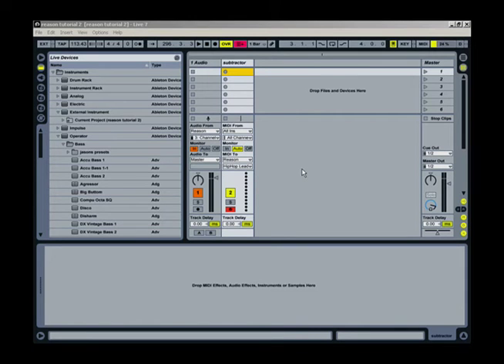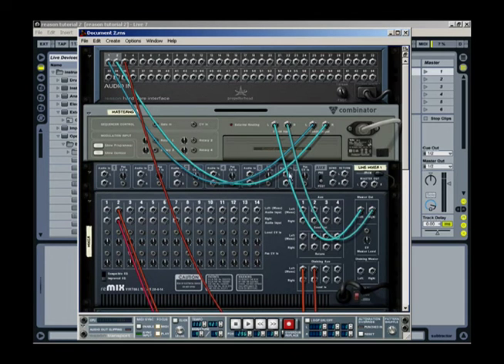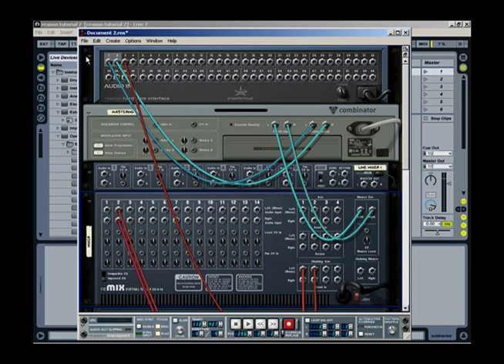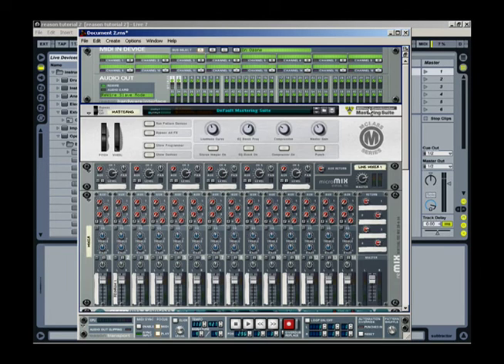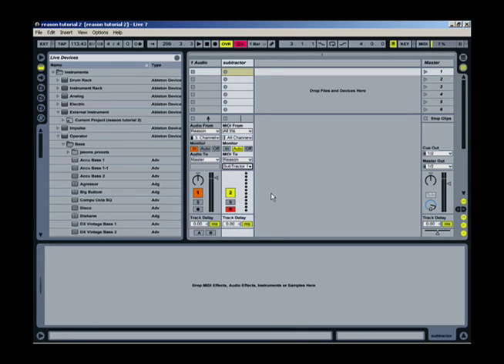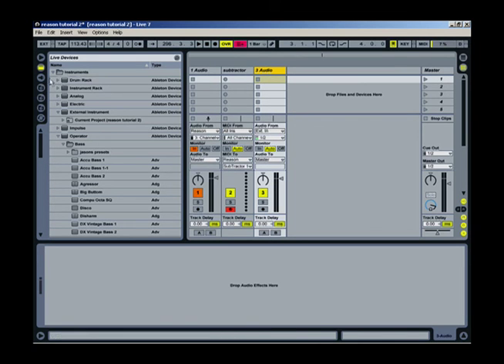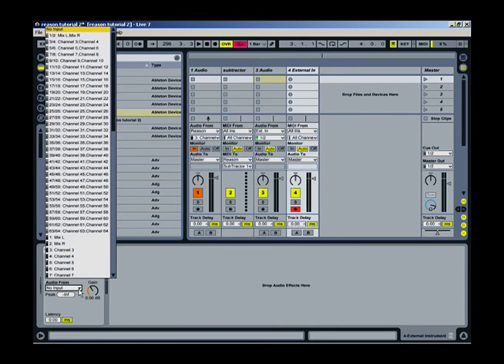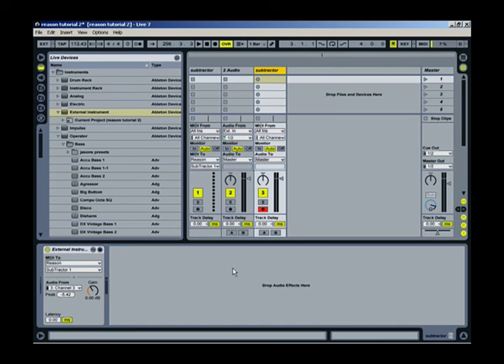Ableton Tutorial: Rewire with Reason part 2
This video will help many people who had questions regarding my first Ableton Rewiring video. This will also show you a different way to get the same results.